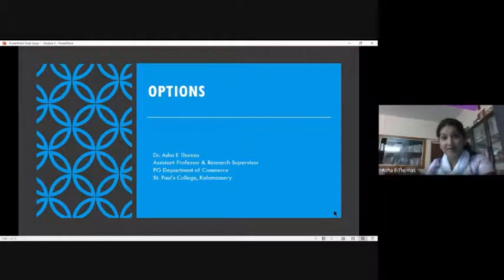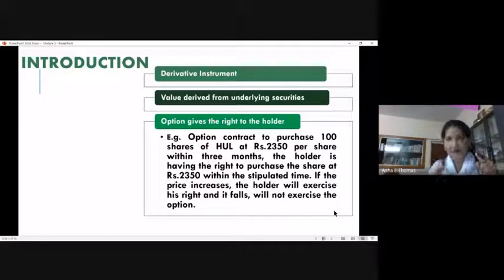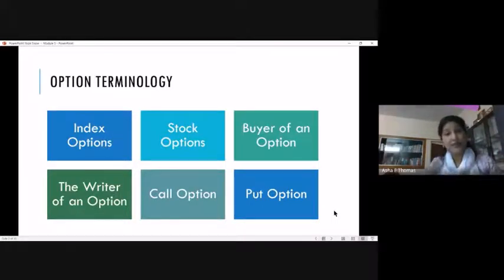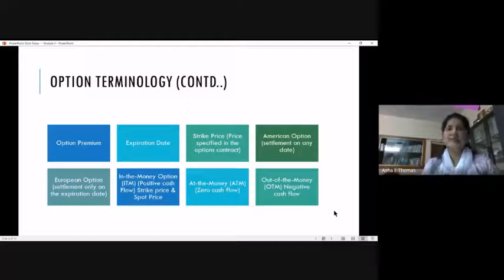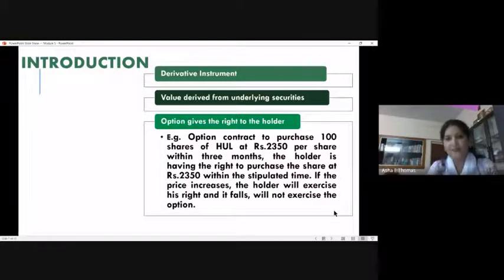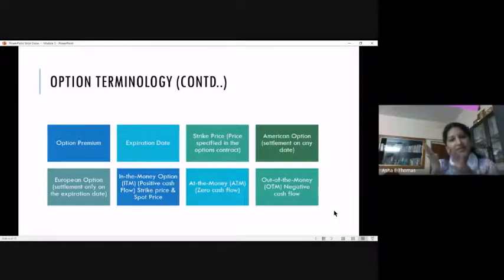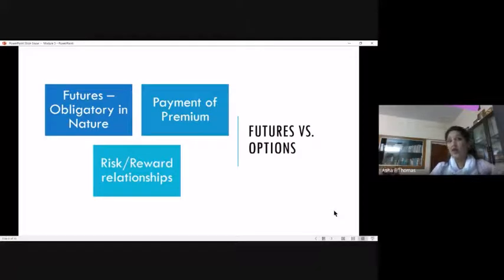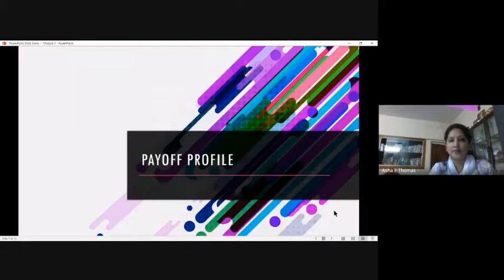Introduction to Options as a Derivative Instrument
Option Terminology; Features.